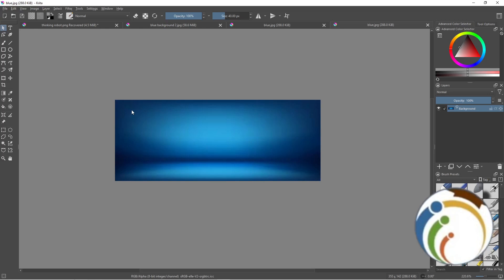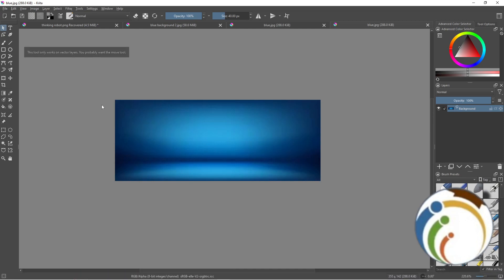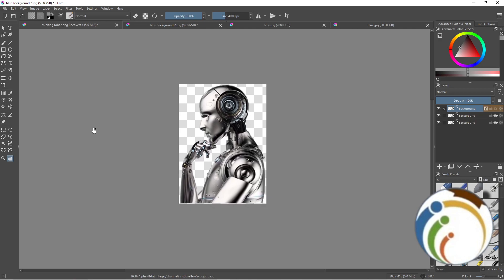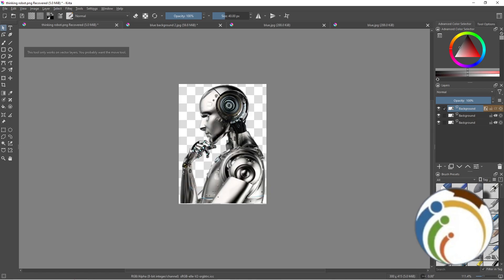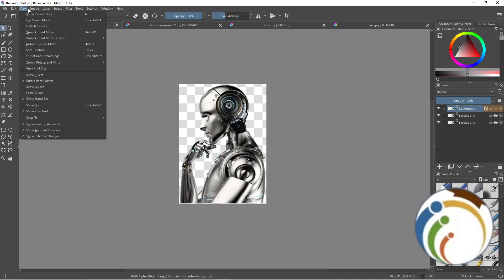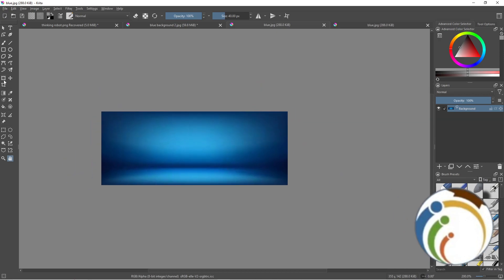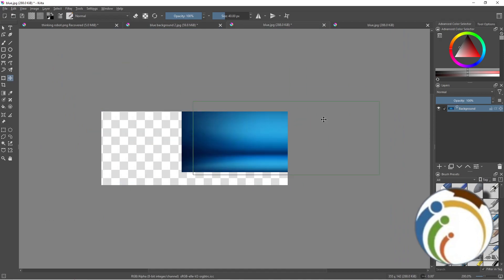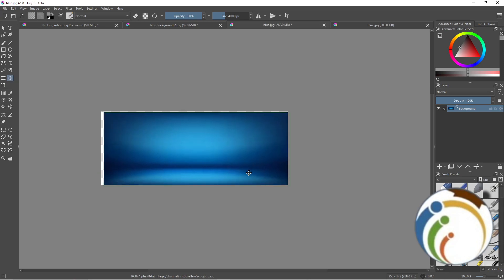How to Move Reference Image on Krita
Explore how to effortlessly move reference images within Krita to enhance your digital art workflow. This tutorial provides clear instructions on adjusting the position of reference images to better suit your composition or reference needs. Elevate your digital artistry with this essential skill!